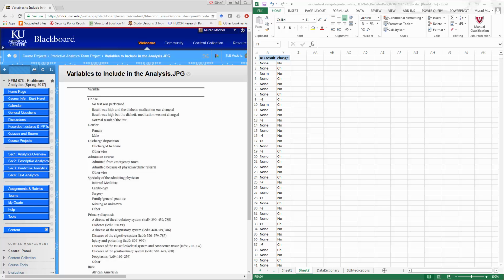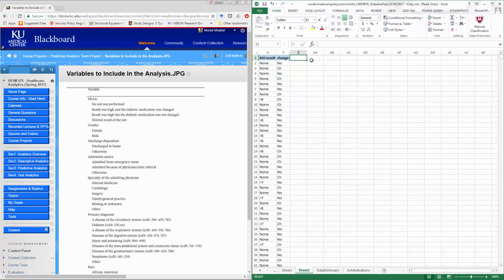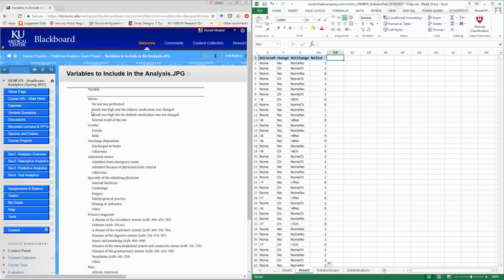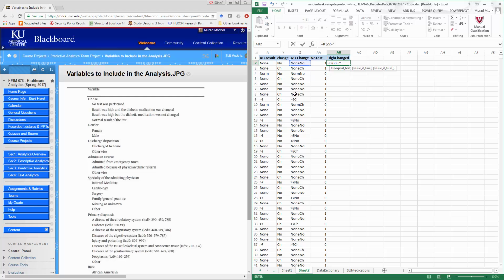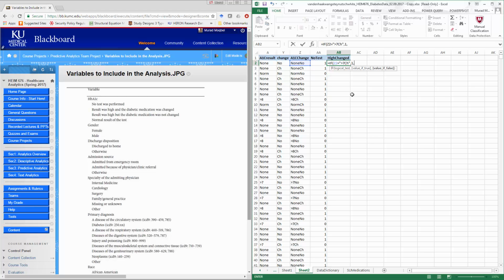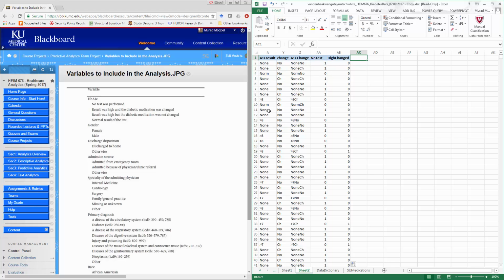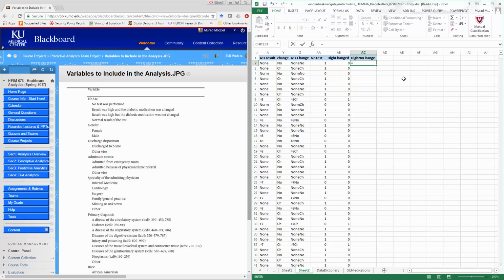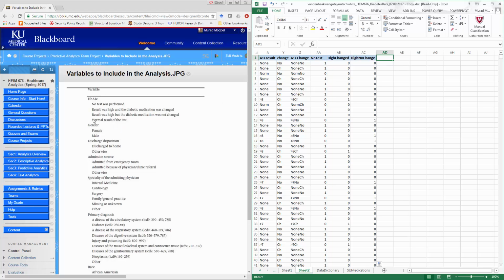Creating A1C Variables for Health Predictive Analytics Project